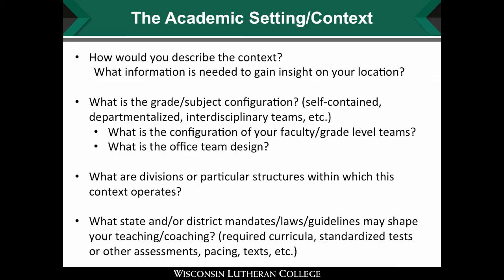EDU 693- 3.1 Context